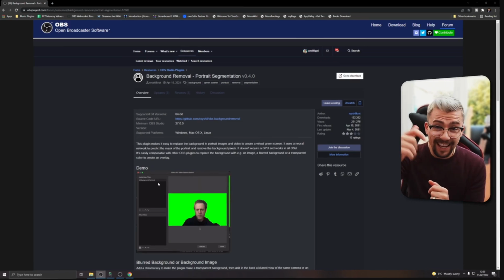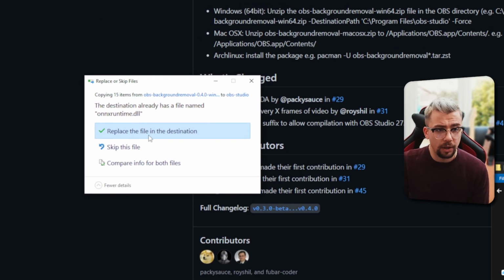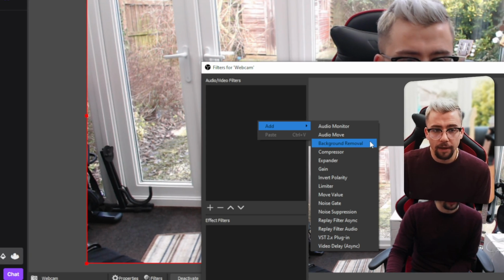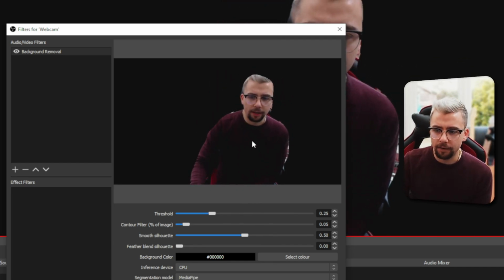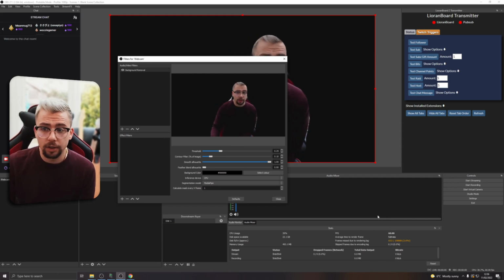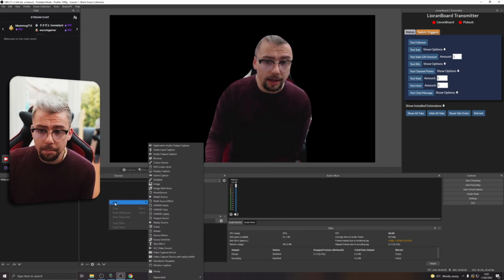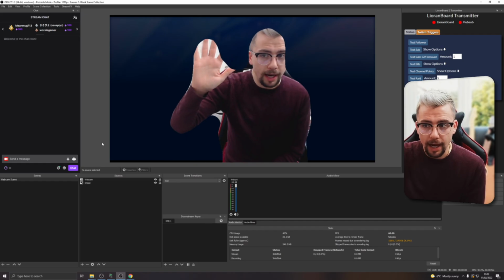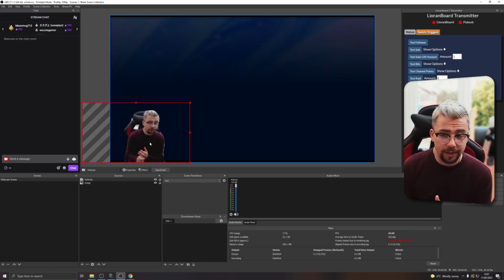Remove Background From ANY Webcam WITHOUT A GREEN SCREEN In OBS!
Elevate your stream with this OBS plugin - Video Background Removal without a Green Screen. In this video, I'll be introducing a new plugin that allows you to remove the background from your webcam feed without the need for a green screen or chroma key. This plugin makes it easy to create a polished and professional look for your stream, even if you don't have access to a green screen. Whether you're new to streaming or looking to improve your stream's aesthetic, this video is a must-watch. Learn how to use this plugin and take your stream to the next level without any additional equipment. Watch now to learn more about this plugin and how to install it to your OBS.

Upgrade Your Streams!

Tools I Can’t Create Without!

⏱️ • Chapters • ⏱️
0:00 • Intro
0:20 • Sponsor
0:50 • Install Plugins
2:00 • OBS Setup
7:55 • Roundup